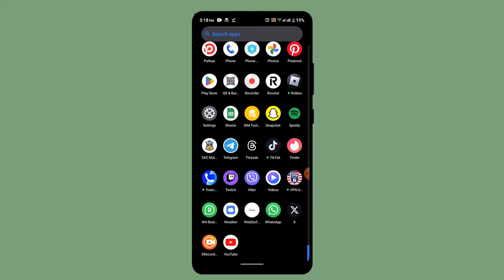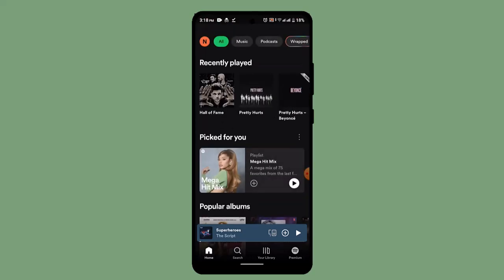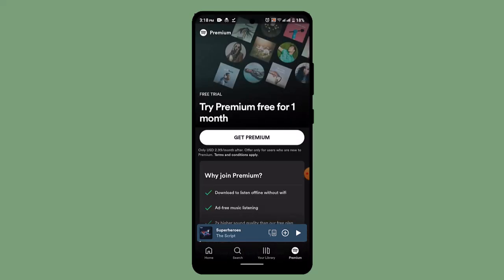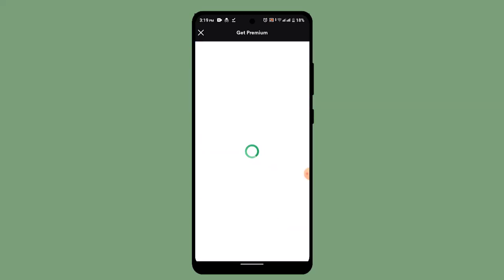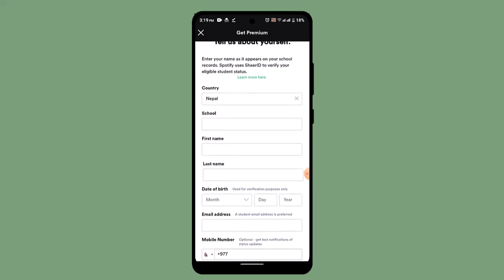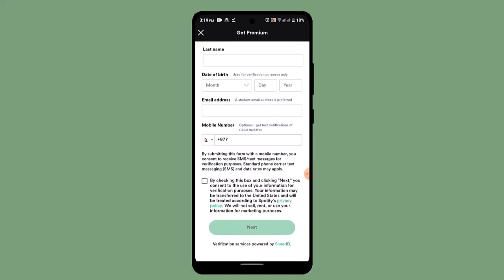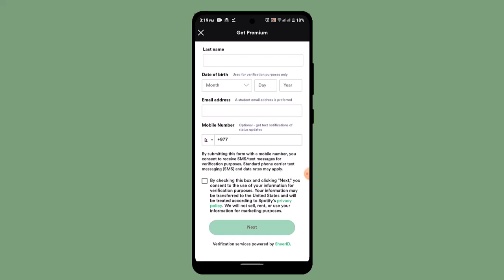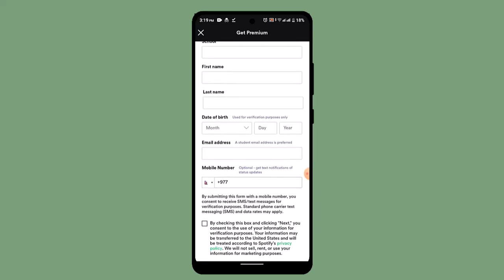How To Get Spotify Premium For Students !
This video guides you in an easy step-by-step process to get Spotify Premium account for student.

Chapters / Timestamps
0:00 Intro
0:18 Get Spotify Premium Account For Students
1:18 Outro